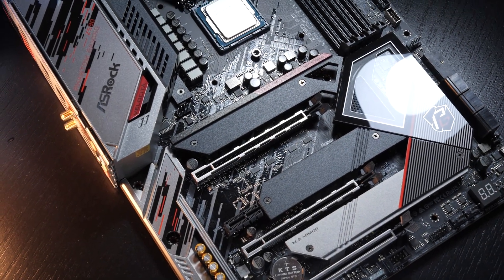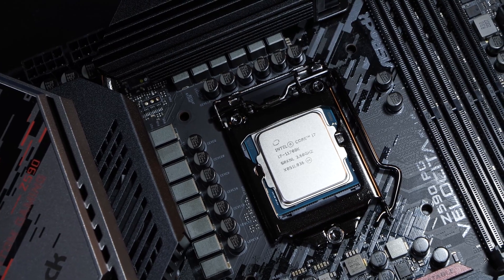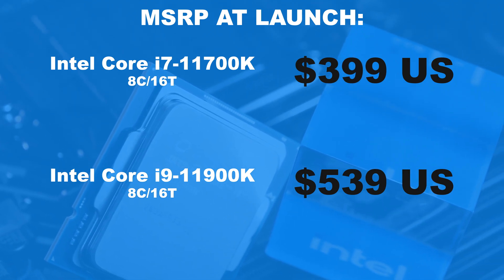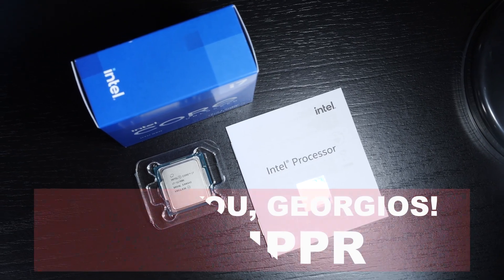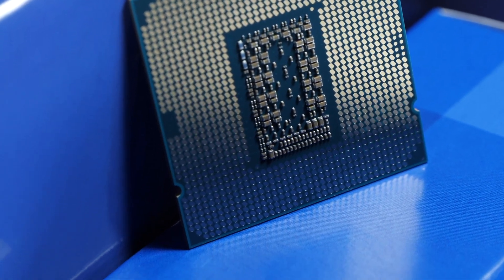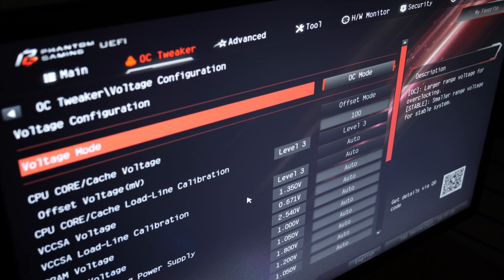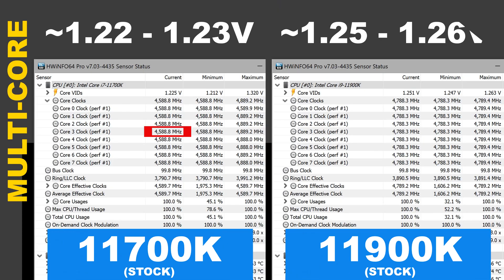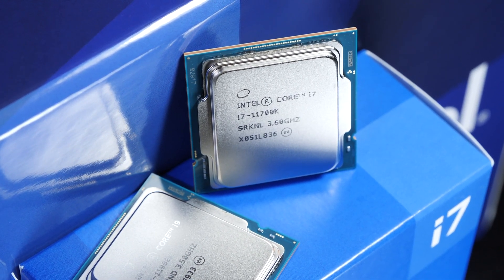INTEL's very own NEMESIS. -- Intel Core i7-11700K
The i7-11700K makes Intel's very own Core i9-11900K look kinda bad. Both are 8-core CPUs with 16 threads, similarily clocked. How big is the actual gap between these two, especially when both CPUs are overclocked to 5.1GHz?

Manufacturer: Intel
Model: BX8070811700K